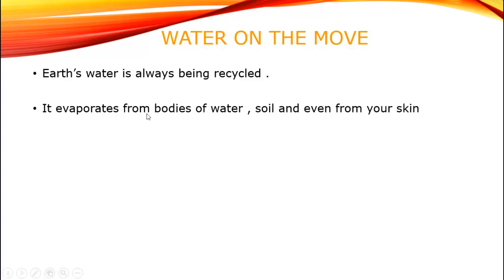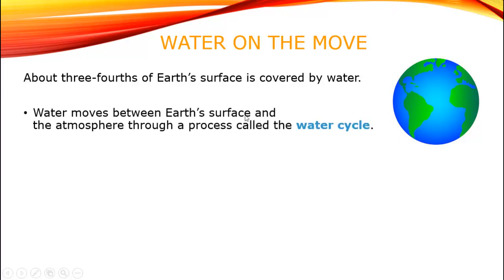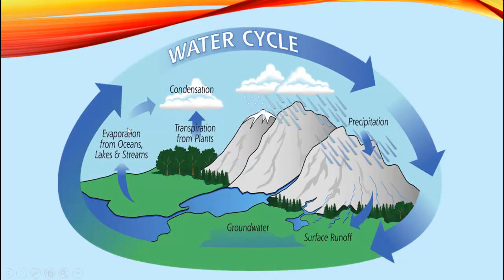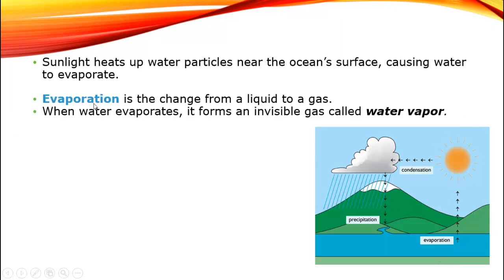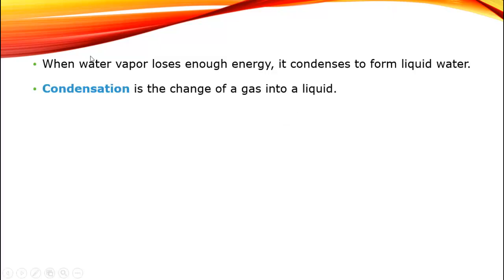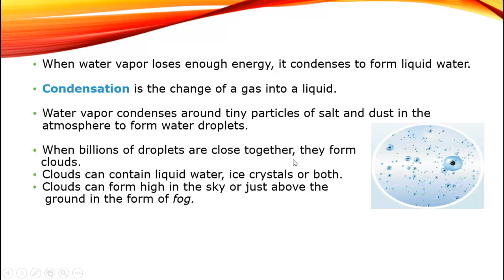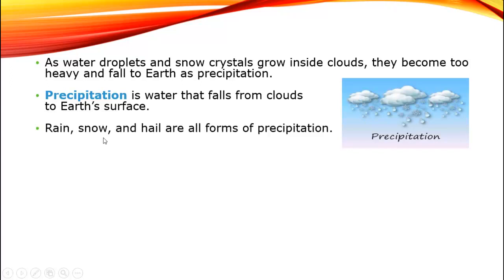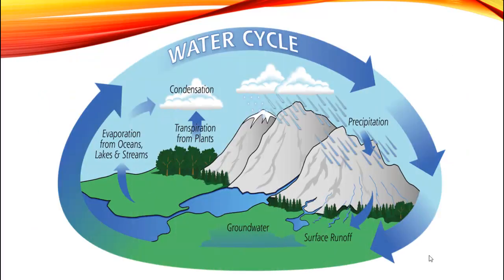science G4 Q4 L1 P1